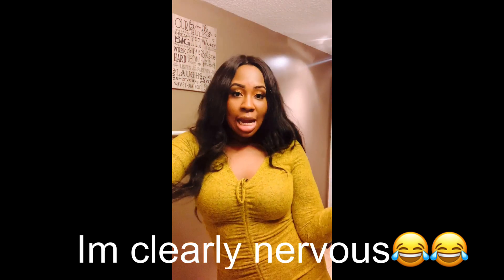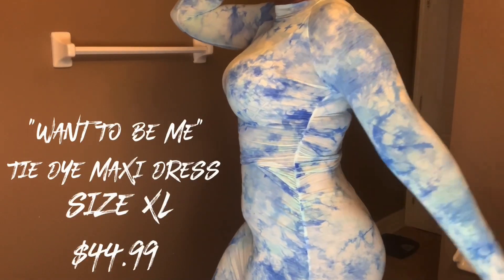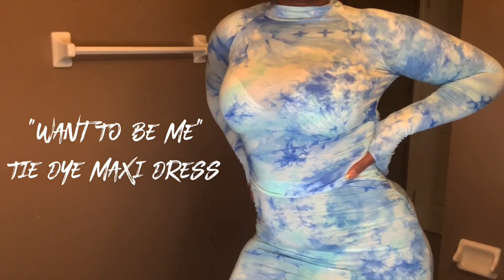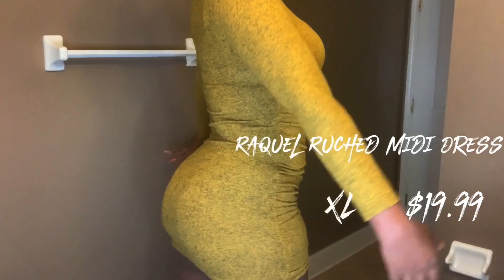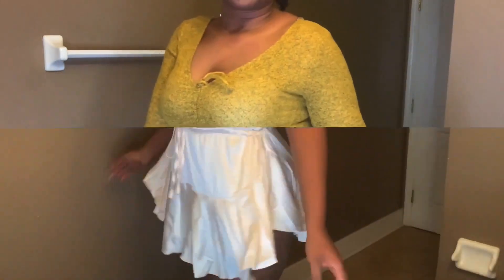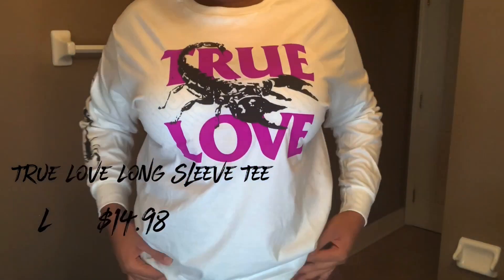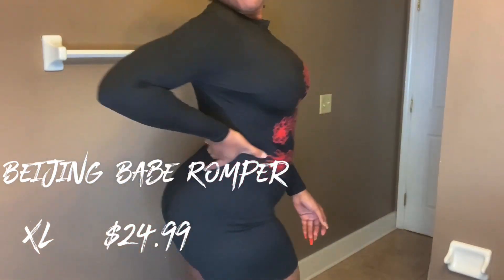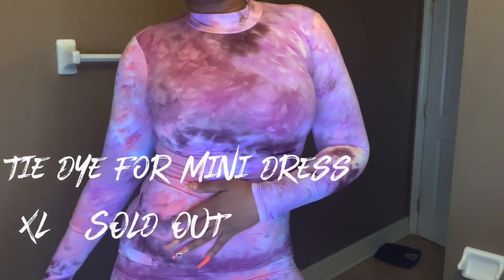1000 DOLLARS SPENT ON FASHION NOVA-TRY ON HAUL!!!!!!!!!!!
This first video was a process lol. All items are from fashion nova and I will leave the links to them down below! New try on hauls coming every week, not just main stream stores but smaller boutiques as well